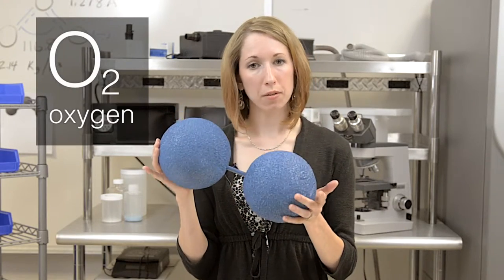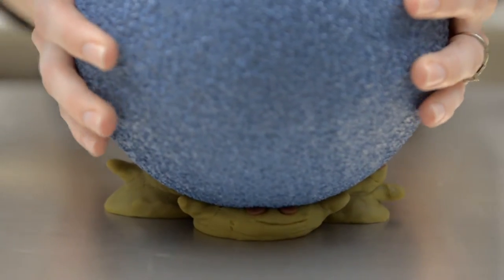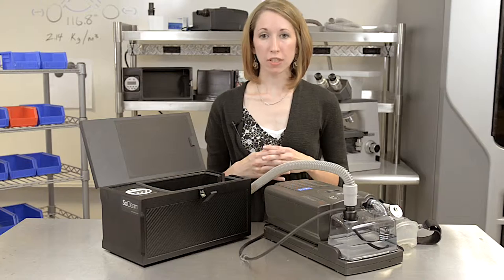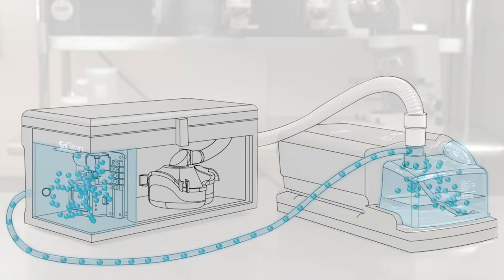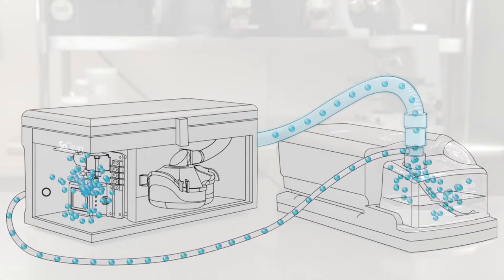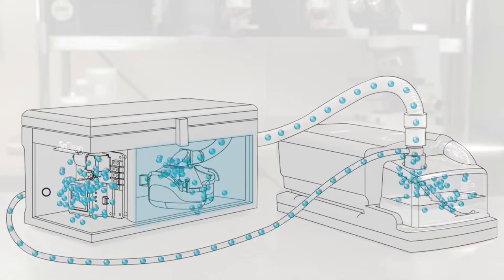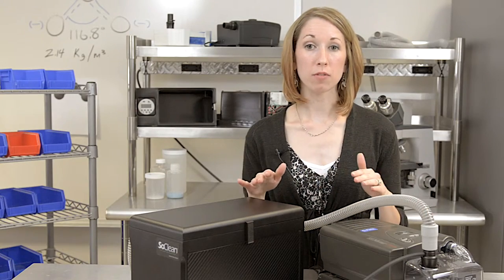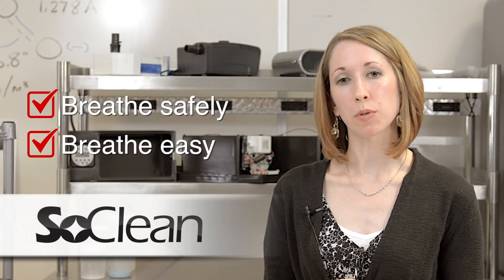SoClean - How It Works